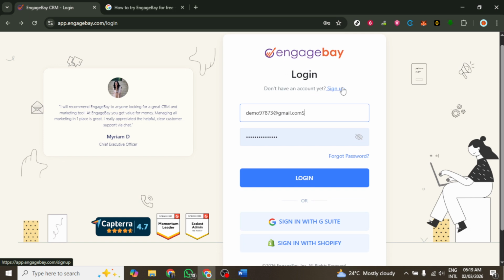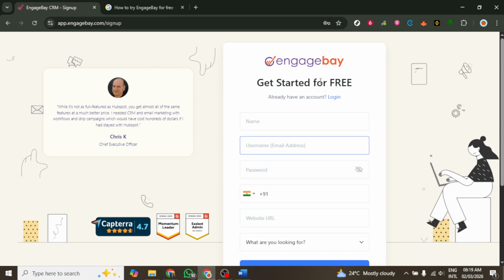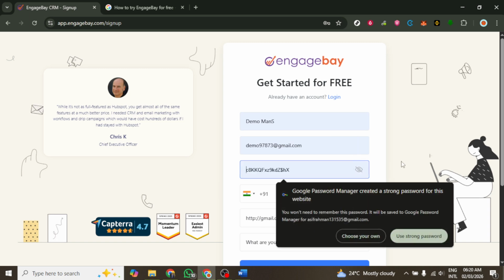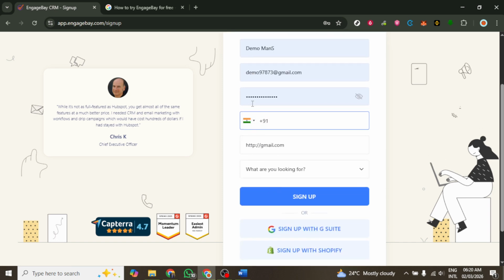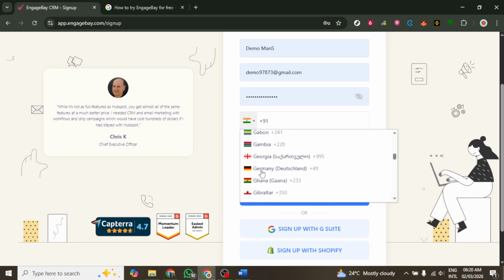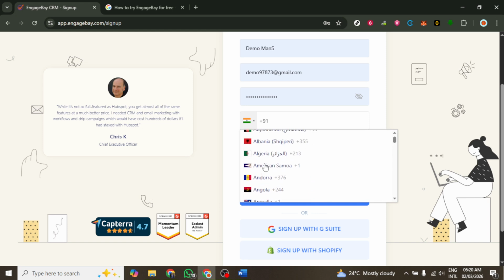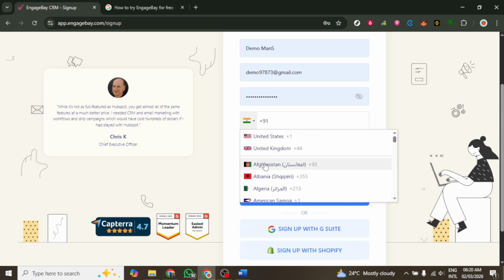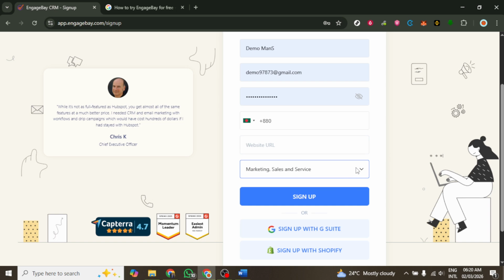How to use Engagebay [FULL GUIDE]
In todays video we cover How to use Engagebay